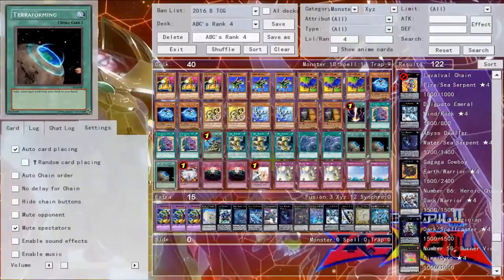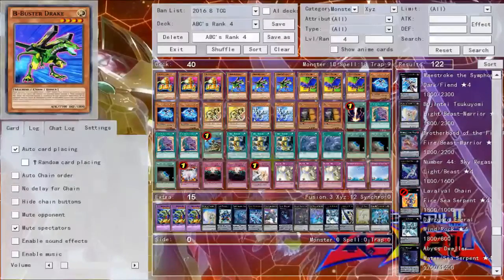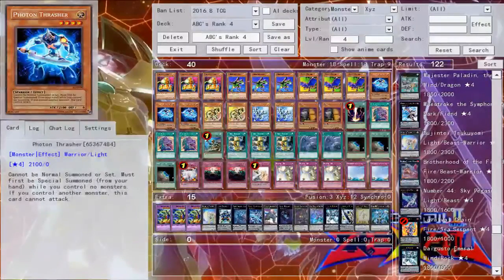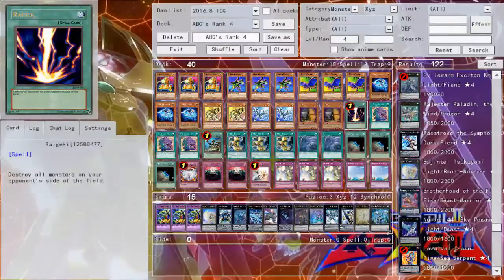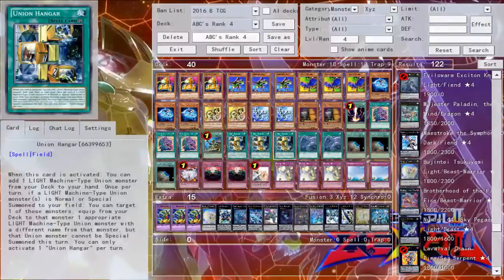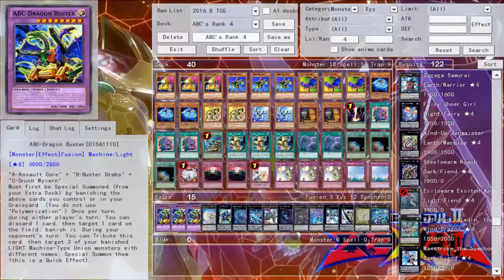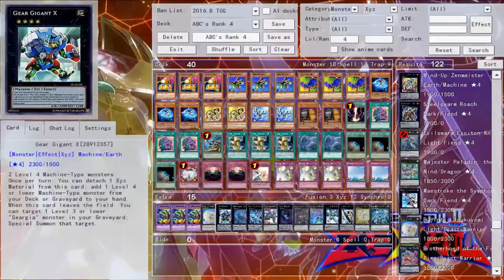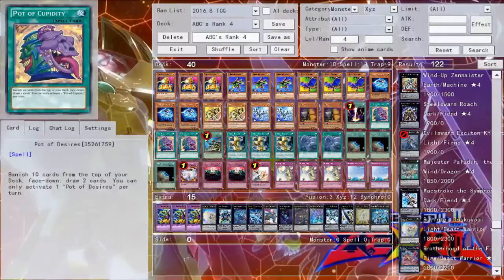Intro To Series: Intro To ABC's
Today I'm back from my video hiatus to introduce you guys to ABC's

Check out the Yugituber Community on Discord, where you can chat with some of your favorite Yugitubers, including me!